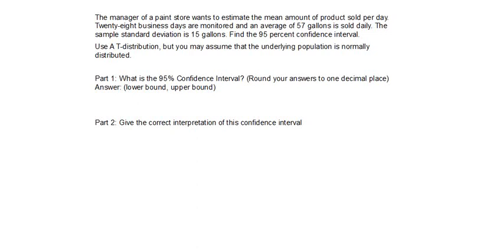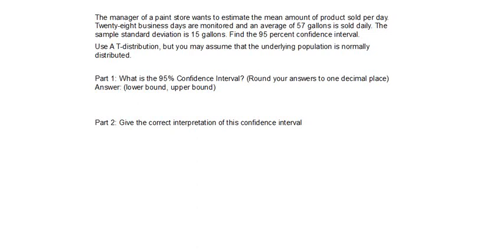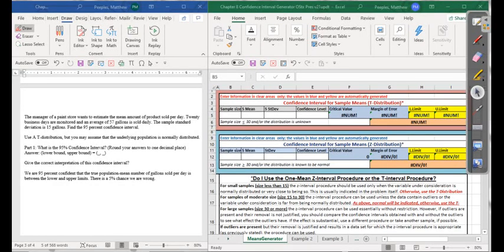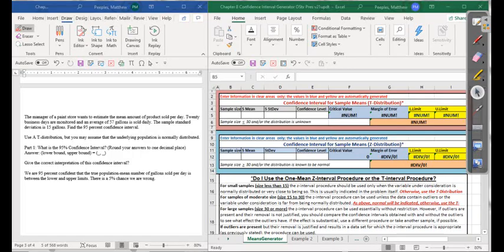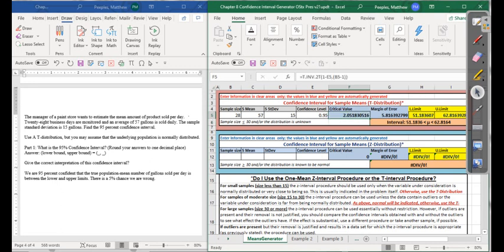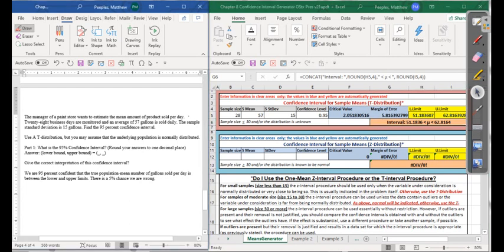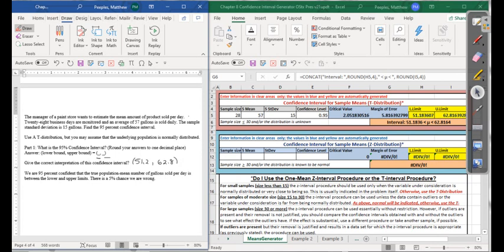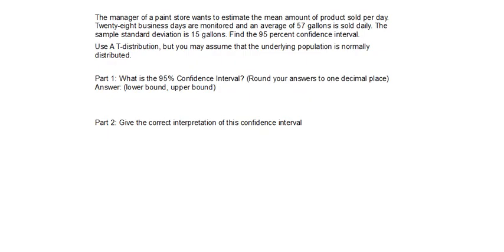MA300 Ch8 Q4 Example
MA300 Statistics, Chapter 8 HW Assignment, Question 4 Example, finding and interpreting a 95% confidence interval using the T-Distribution procedure on the Excel Confidence Interval generator program.